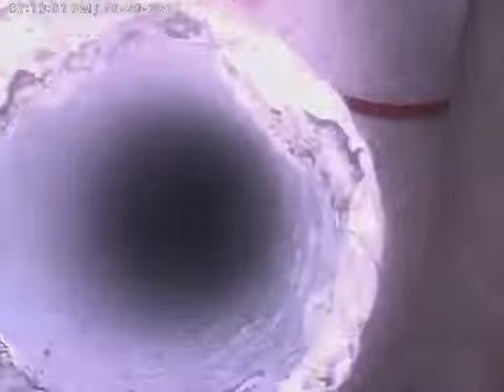409 NW 26th Ct, Main Line